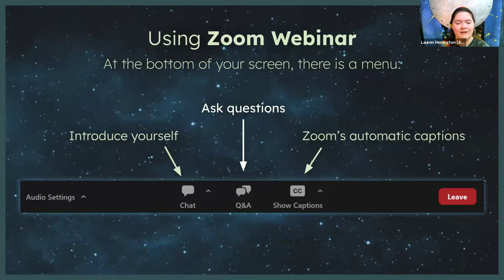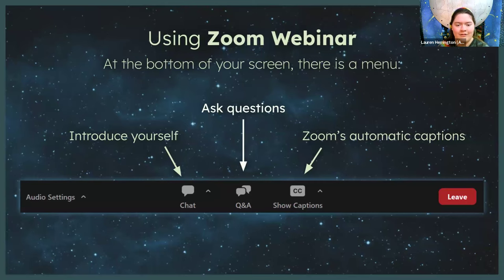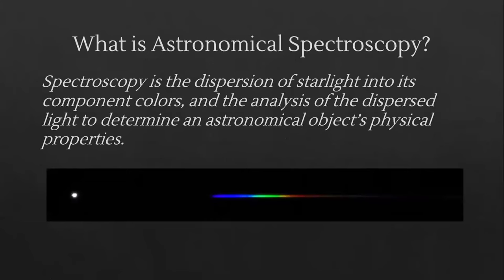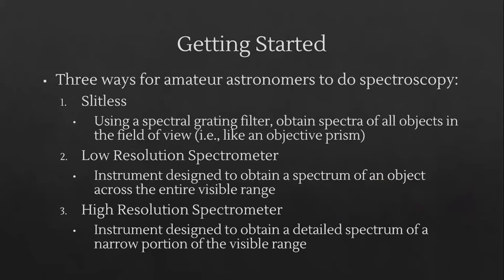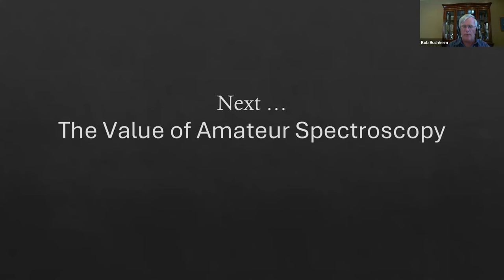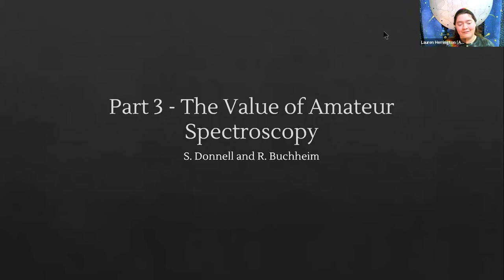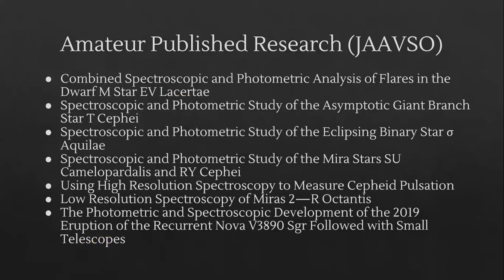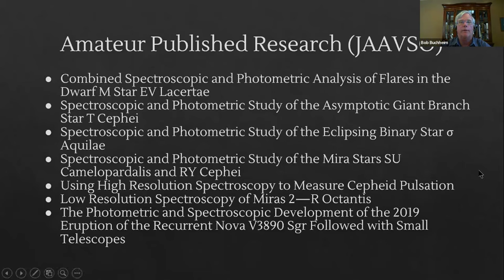Backyard astronomical spectroscopy with Bob Buchheim & Scott Donnell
Originally broadcast on March 9, 2024.

In this interactive workshop, experienced spectroscopists Bob Buchheim and Scott Donnell provided an *overview of the field of amateur spectroscopy of variable stars.*

Scott began with a general introduction, targeted at those that have been contemplating getting into spectroscopy, but want to know more before diving in. Bob then covered some of the basic terminology, providing a solid foundation for a general understanding of the field. Finally, Bob and Scott together addressed the question of whether amateur spectroscopy is scientifically valuable, and the types of investigations which an amateur spectroscopist can engage in.

In true "How-To" fashion, we wrapped up with an extended Q&A session, answering many thought-provoking questions from the audience.

If you're interested in astronomical spectroscopy, this video is a great place to start!

*Timestamps:*
00:00 Opening announcements
03:02 Introducing Bob Buchheim & Scott Donnell
06:02 Part 1 - Overview
12:44 Break for questions
18:17 Part 2 - Concepts & Terminology
42:22 Break for questions
48:47 Part 3 - The Value of Amateur Spectroscopy
1:07:56 Q&A with Bob & Scott
2:07:22 Closing announcements

*Scott Donnell* began his journey in astronomy in elementary school and built his first telescope while in high school.  He is an active member of the Colorado Springs Astronomical Society, having served as President, Vice President, Treasurer, and Trustee.  He currently serves as Co-Director for the Rocky Mountain Star Star and Deputy Director for the CSASTRO Long Range Planning Committee.  Scott is also actively involved with the AAVSO, serving as the Lead for the Spectroscopy Observing Section.

Scott received his B.S. in Physics and Mathematics from the University of Wisconsin and his M.S.in Astrophysics from the Pennsylvania State University.  His astronomical interests include the application of scientific imaging techniques, including both photometry and spectroscopy, in understanding the physics of variable stars and gaseous nebulae.

Scott also enjoys casual visual observing and still uses that telescope he built over a half-century ago!

*Bob Buchheim* spent his daytime career as an aerospace engineer and program manager.  In the evenings he has been the Secretary of the Orange County Astronomers, the President of the Society for Astronomical Sciences, and was a Board member of the American Association of Variable Star Observers.  He was awarded the Western Amateur Astronomers’ G. Bruce Blair award in 2010.  He spends most clear nights in his “Lost Gold Observatory”.

He has published papers on engineering management, asteroid lightcurves, double stars, and other astronomical topics.  He wrote The Sky Is Your Laboratory as a way of helping other amateur astronomers get started with small-telescope research; and a compilation of historically-important observing projects in Astronomical Discoveries You Can Make Too!

*✩ Interested in attending a live AAVSO webinar on Zoom?* to view our schedule and register for upcoming events.